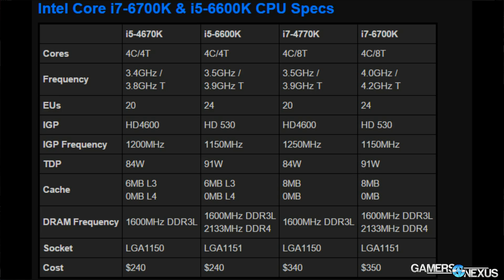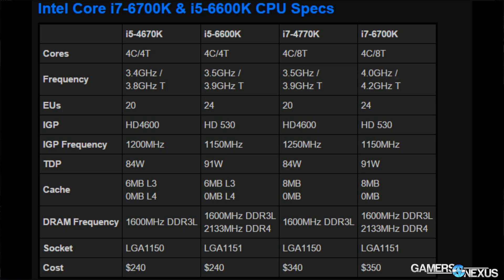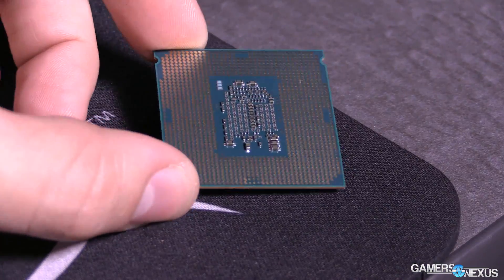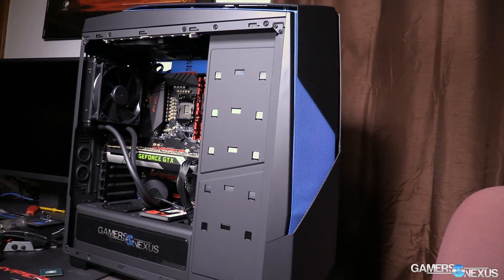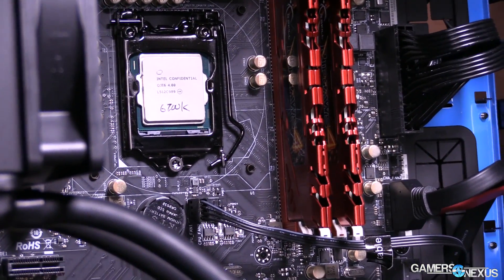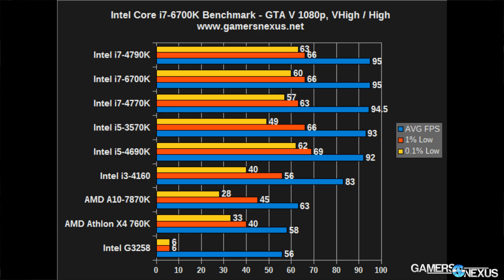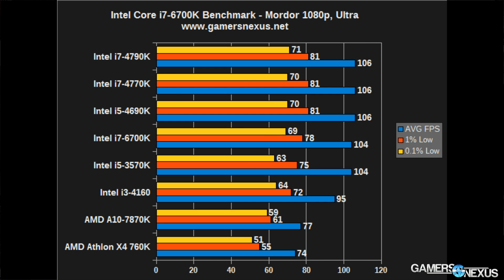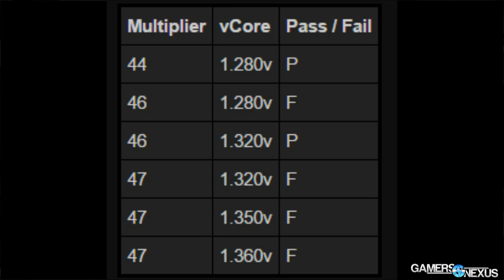Intel Core i7-6700K Review & Gaming Benchmarks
This review looks at Intel's new codename "Skylake" CPU, the Core i7-6700K. We strictly look at gaming performance in this video.